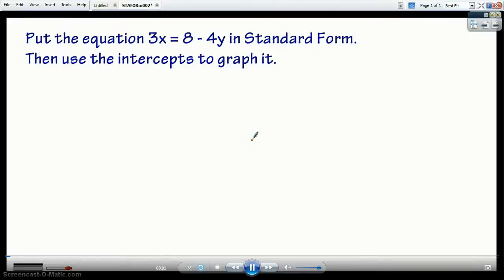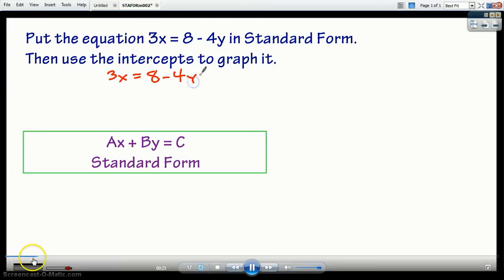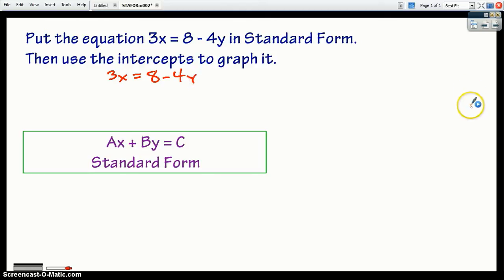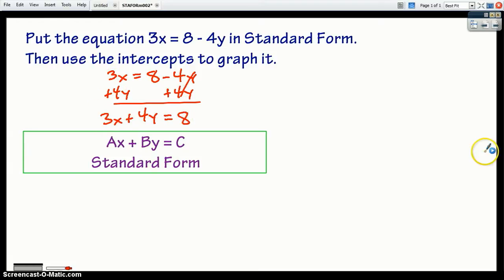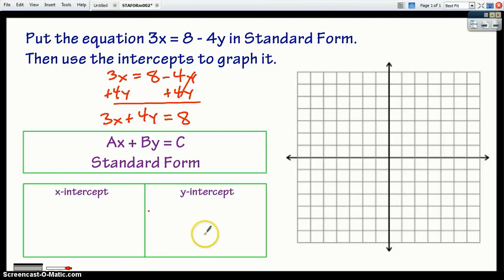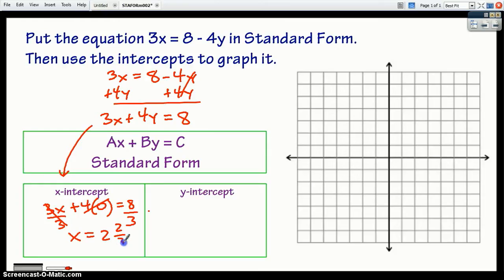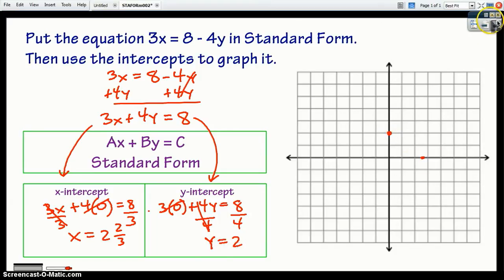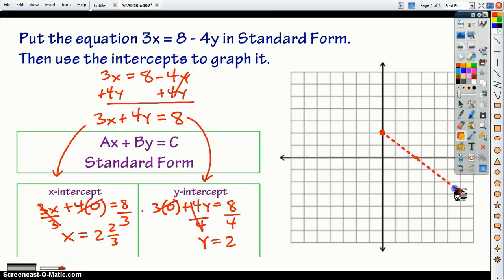4.5.2 - Another Example of Graphing Using Standard Form